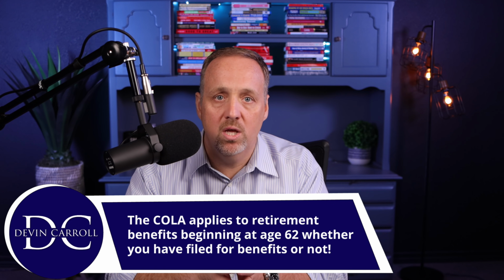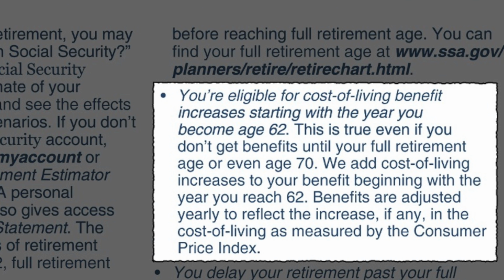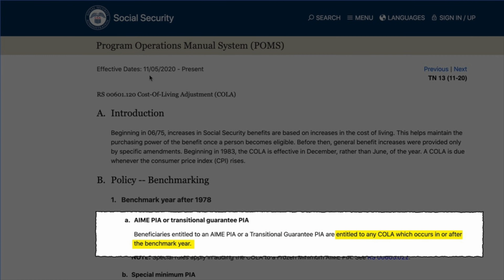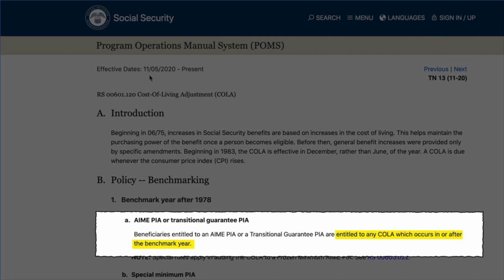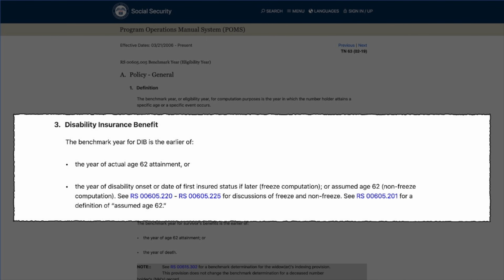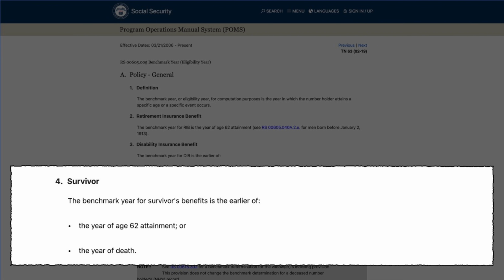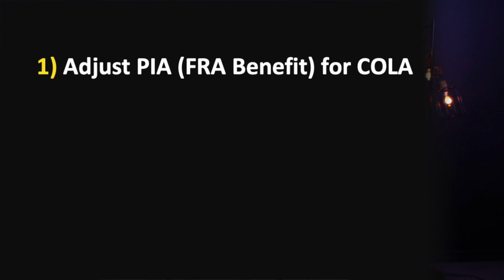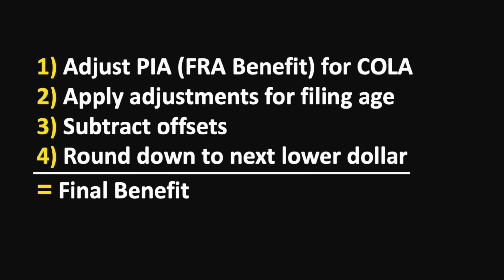Social Security COLA: What Age It Starts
What age does the Social Security cost of living adjustment begin applying? Do you have to be actually receiving Social Security to get the COLA?  In this video I answer these two questions and then show you how the adjustment is actually applied to your benefit amount.

Want to be part of my call-in show? I record every Thursday at 12:00 central. Ask me your question at 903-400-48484.